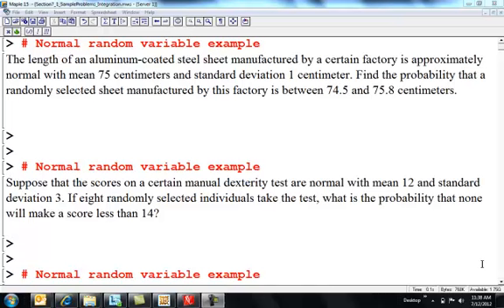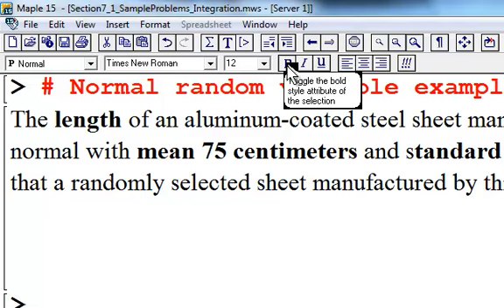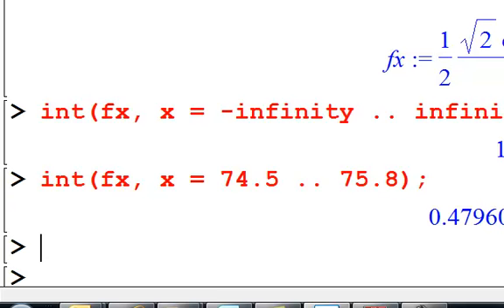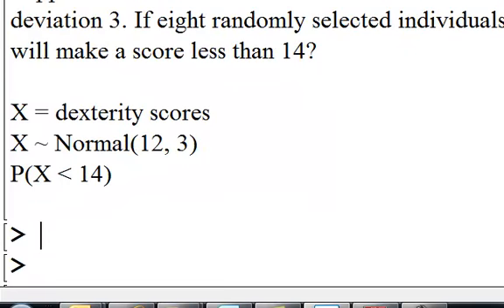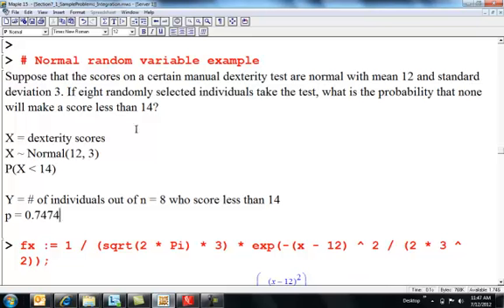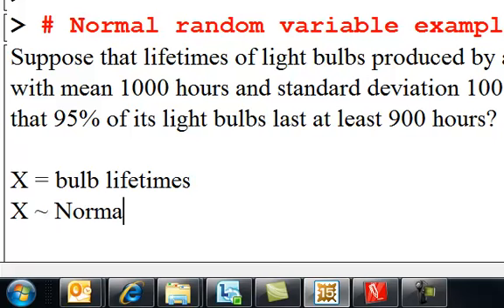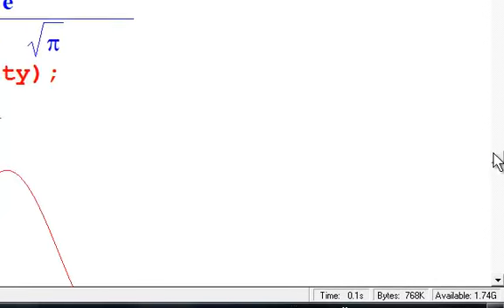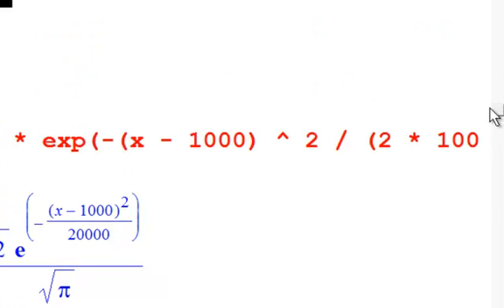MA 381: Section 7.2: Normal Random Variable Sample Problems with Maple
Normal random variable sample problems solved using the mathematical software program Maple.  A follow-up video shows how to do the exact same problems by using a Normal table.